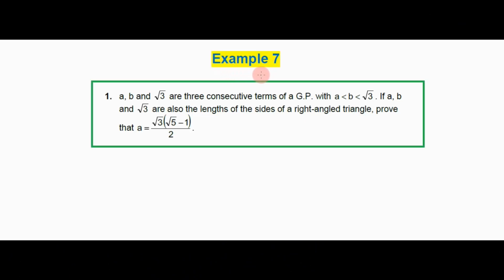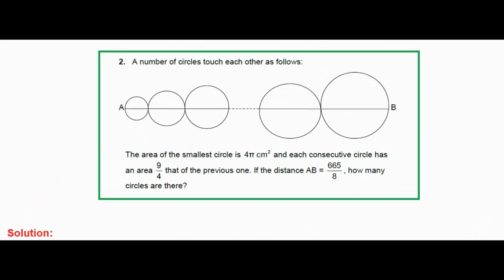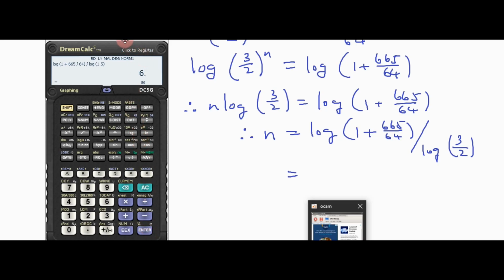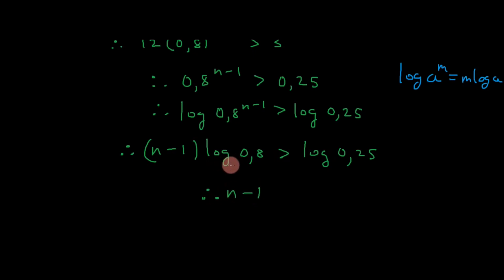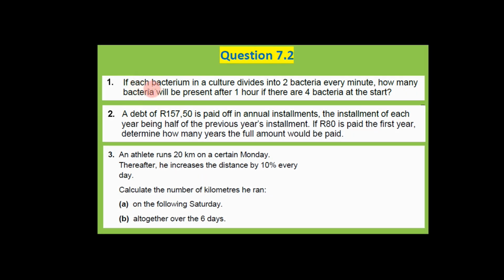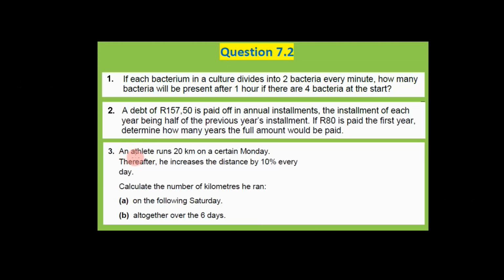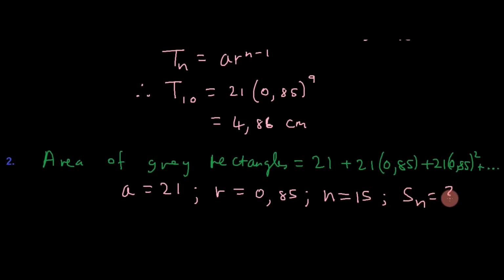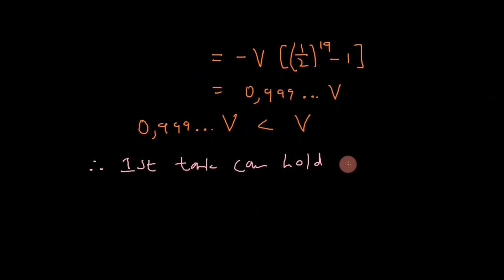Gr 12 G P's Lesson 7: Application Problems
Examples and practice questions on application problems for G/P's